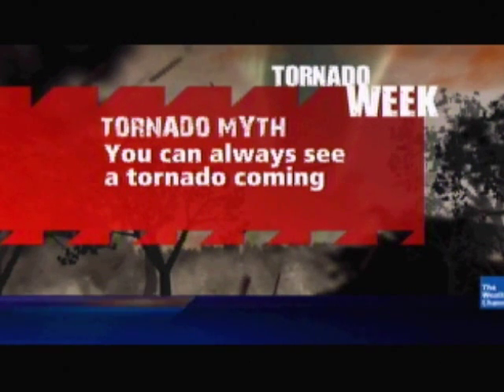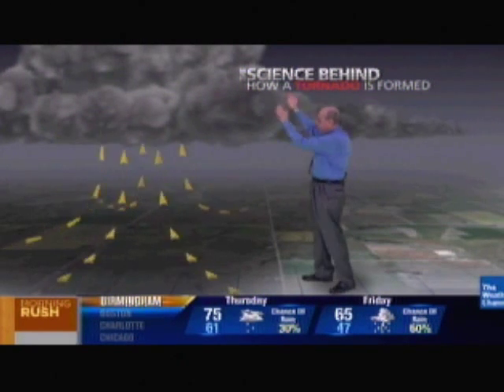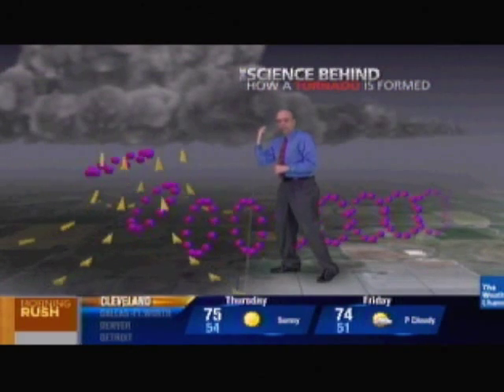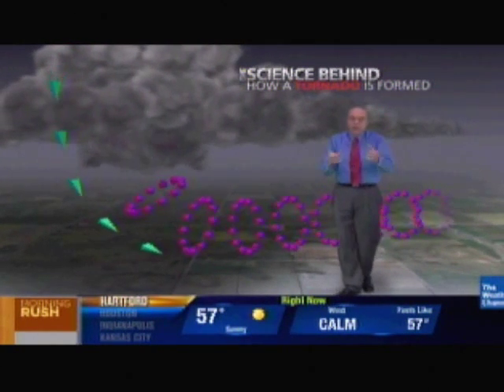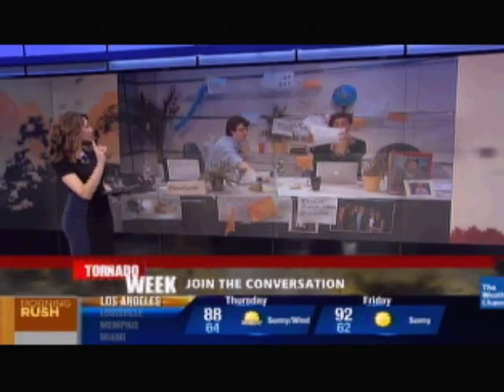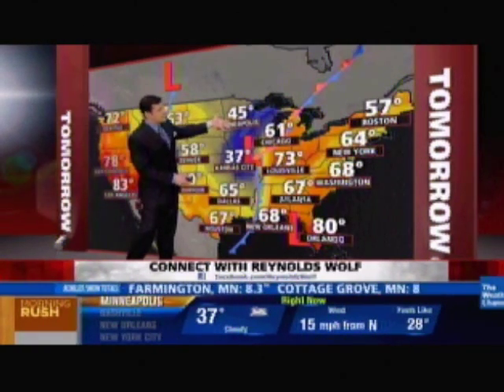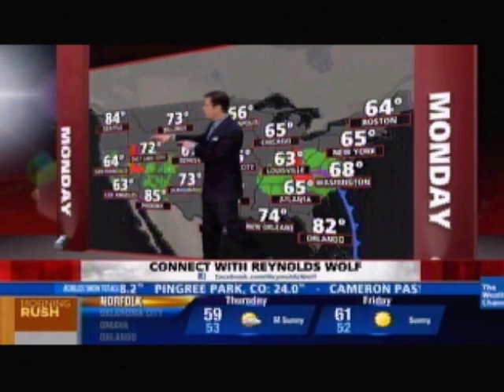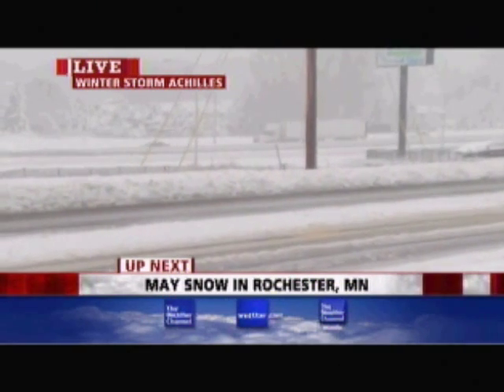The Science Behind a Tornado With Dr. Greg Forbes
Storm Master G Dr. Greg Forbes gives in-depth analysis on how a Tornado Forms.